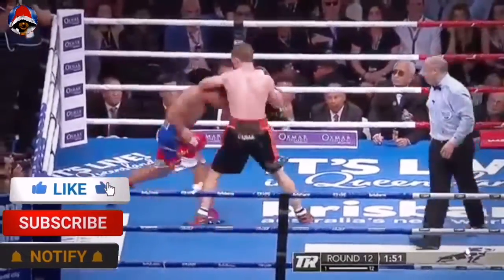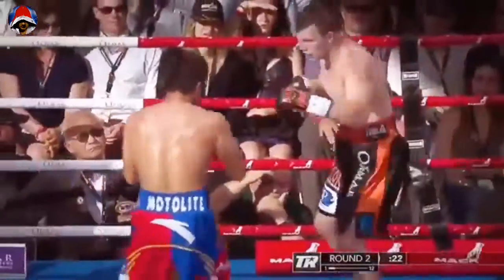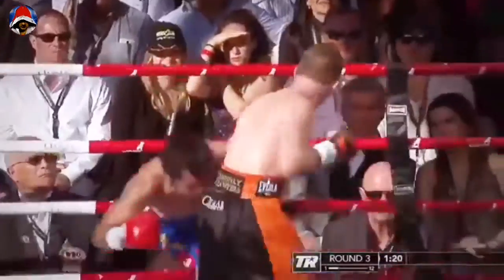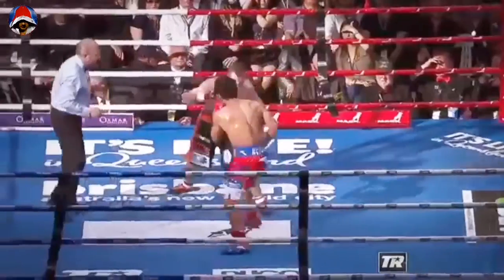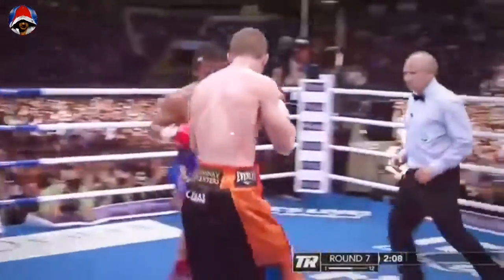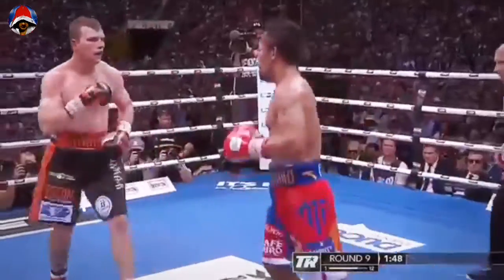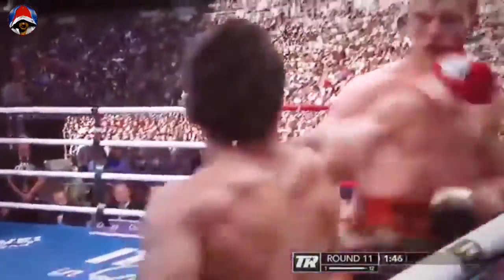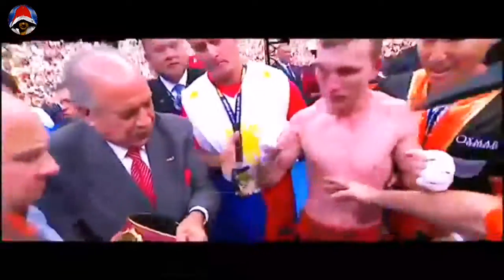MANNY PACQUIAO VS JEFF HORN | Full Fight Highlights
Manny Pacquiao vs Jeff Horn

Manny Pacquiao vs. Jeff Horn, billed as the Battle of Brisbane, was a boxing match for the WBO welterweight championship. The event took place on July 2, 2017 at Suncorp Stadium in Brisbane, Australia. Horn won the fight by unanimous decision and claimed his first world title in boxing.

Pinoy Punch TV